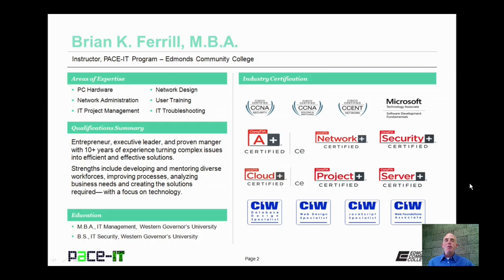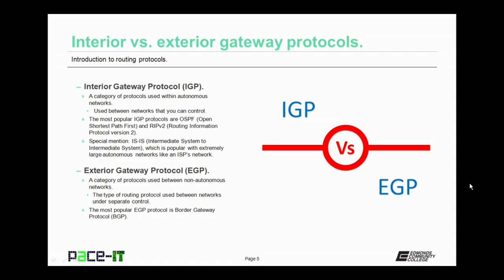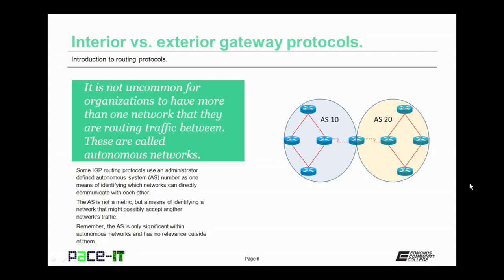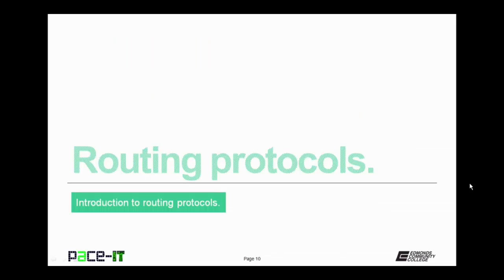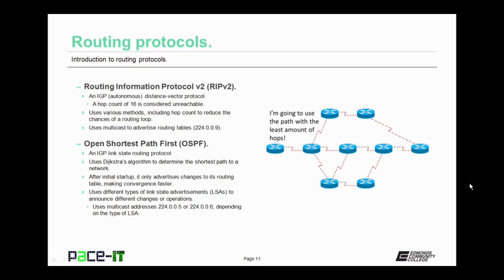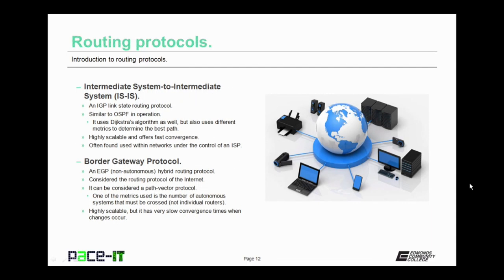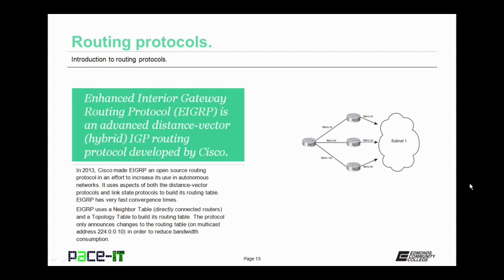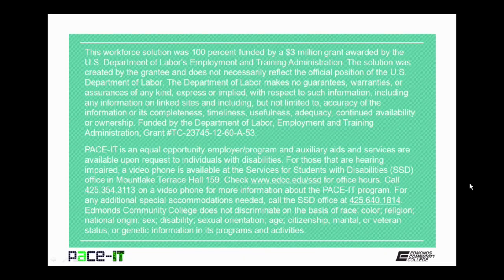PACE-IT: Introduction to Routing Protocols